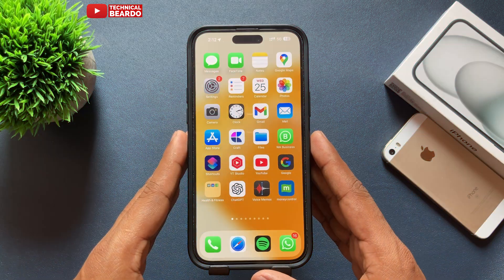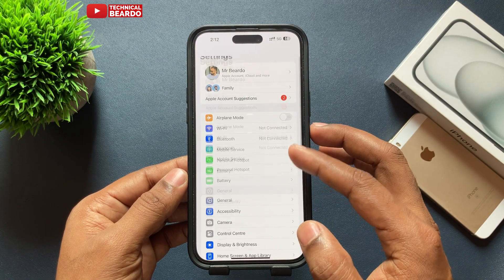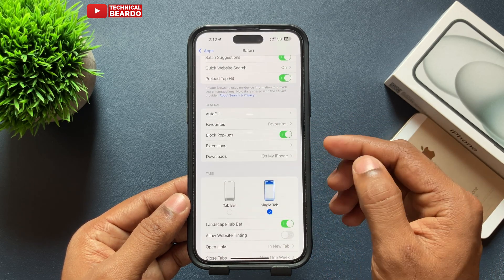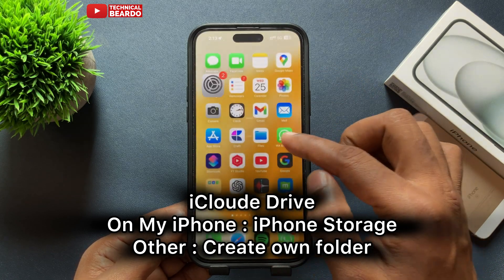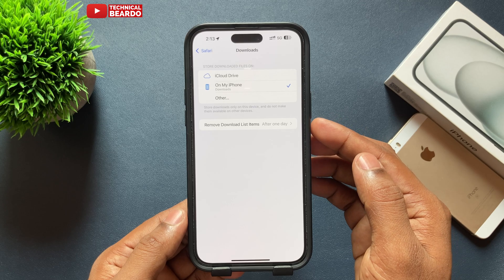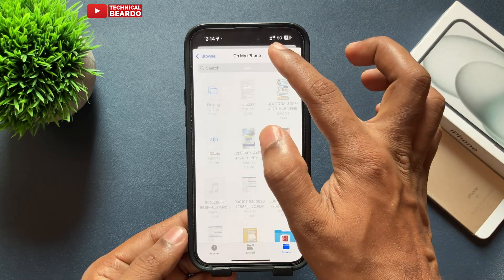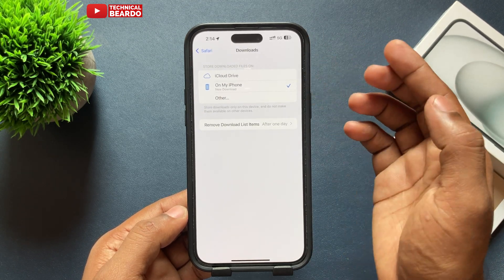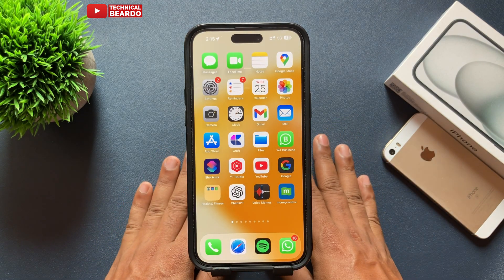How To Change Download Location For Safari Browser On iPhone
This video talk about how to change download location for safari browser in iPhone. This method show how you can save downloaded files to different location. If you use safari browser more frequently and download videos, other files than this video shows how you can change your default download location in iPhone.

Watch these iPhone-Related videos as well:
How to Clear iCloud Storage: youtu.be/zPih2ck3Mrc
iPhone Call trick: youtu.be/RK96dn3DrzQ
Get Live voicemail on iPhone: youtu.be/ozLrRLhLMks
Sideloading apps on iPhone: youtu.be/WpG0CwRWDCw